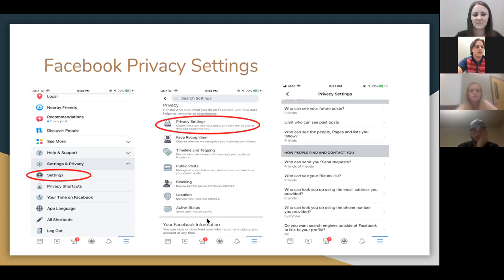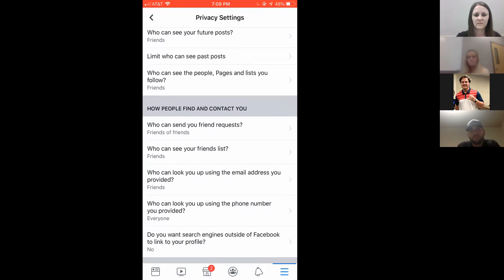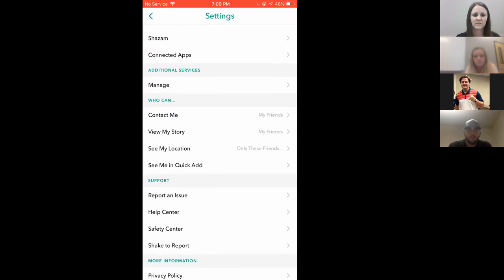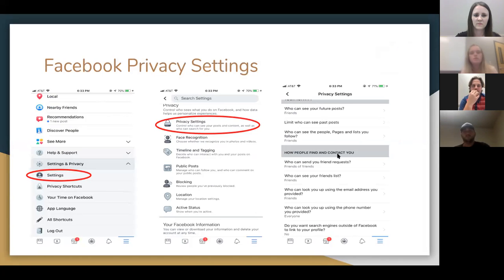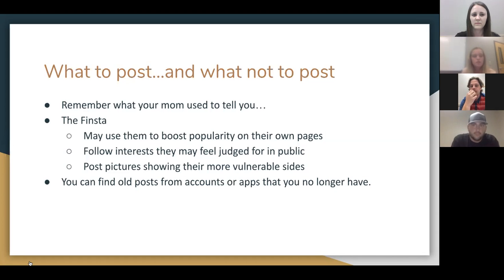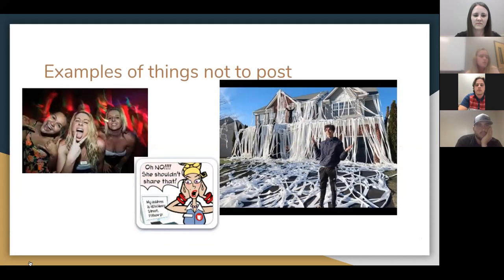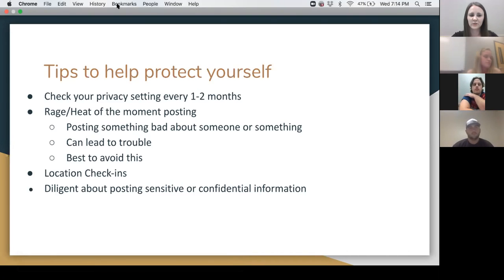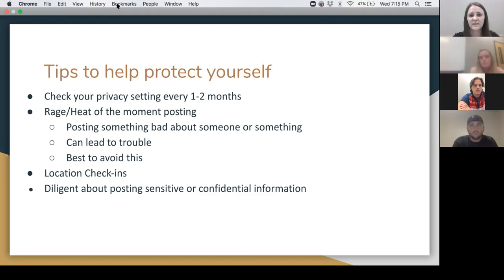Group 3 presentation: Privacy First. Protection Forever.